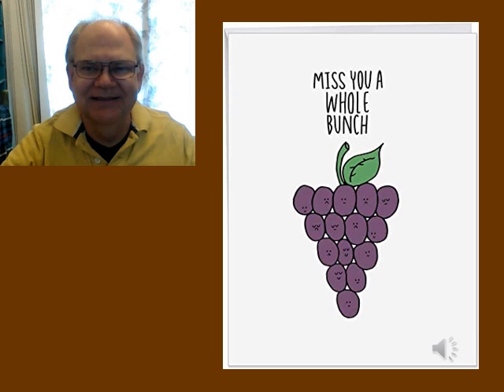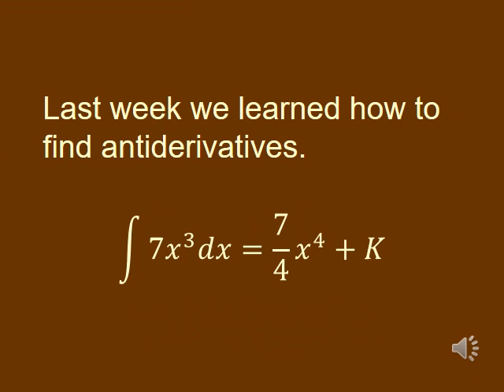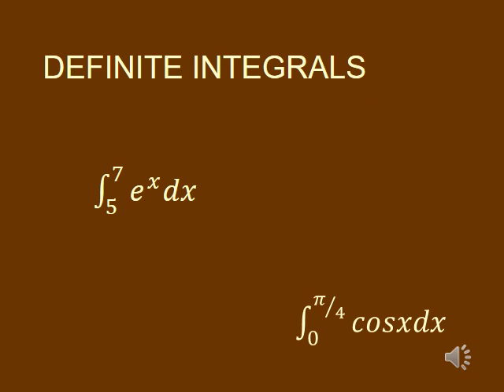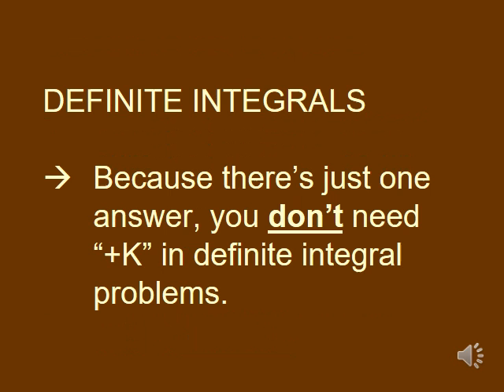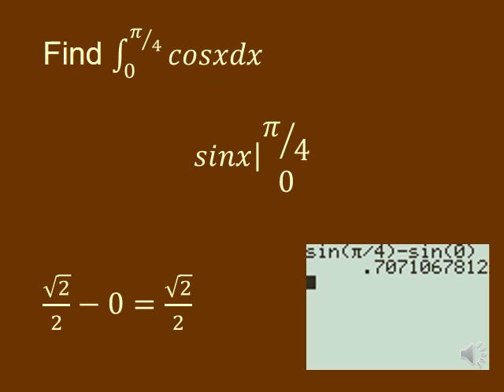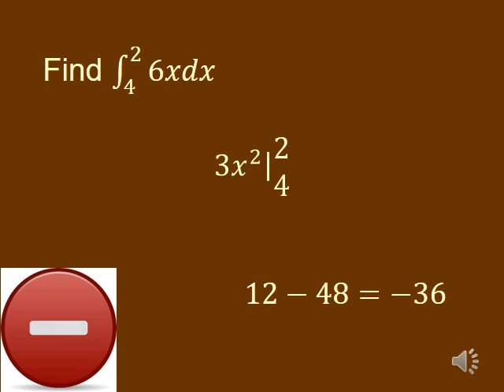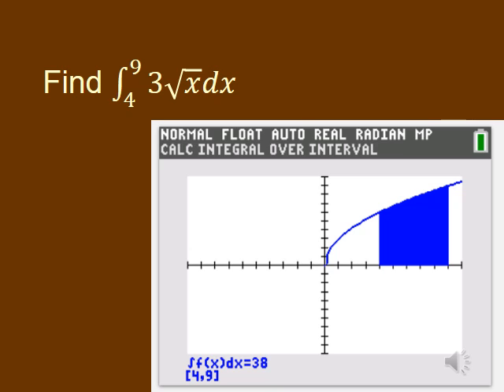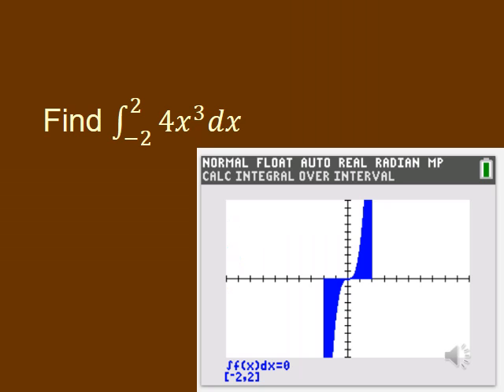CALCULUS: Definite Integrals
Bishop Garrigan High School
Iowa Lakes Community College